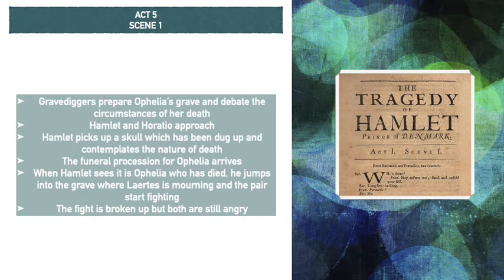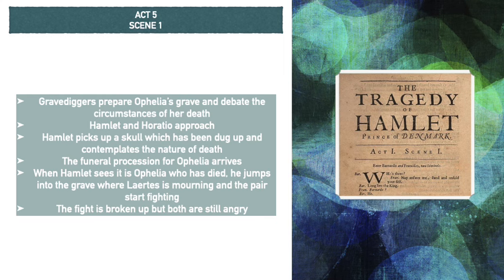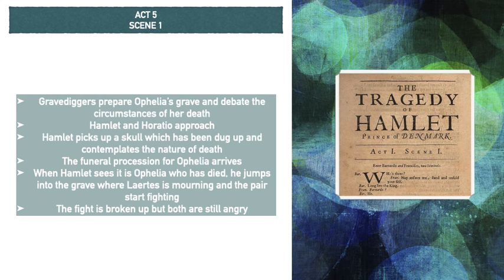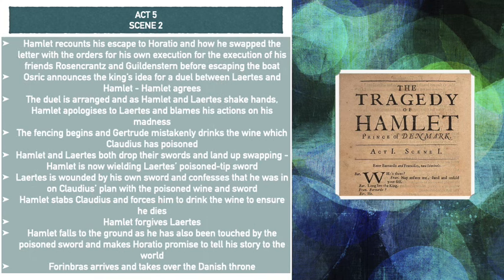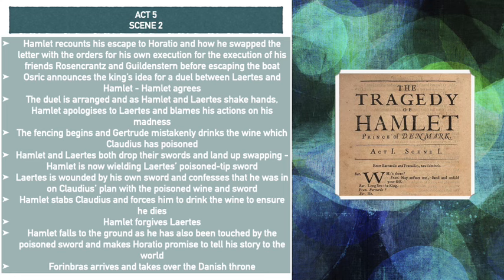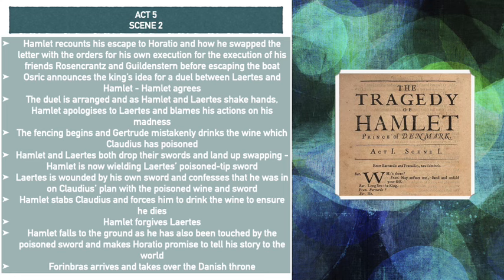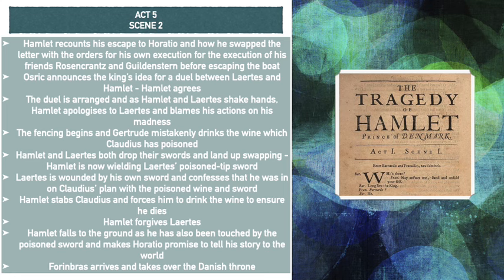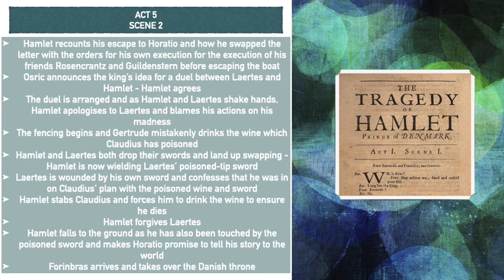Hamlet Act 5 Summary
A short summary of the plot of Act 5 of Shakespeare's 'Hamlet'.